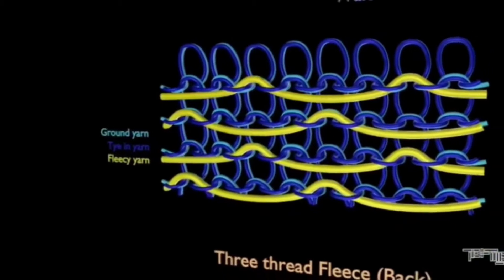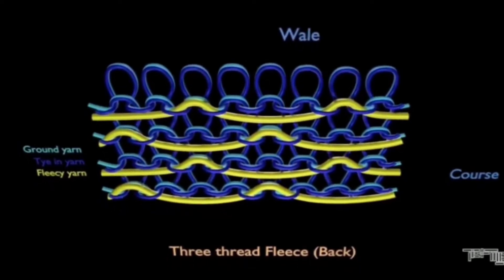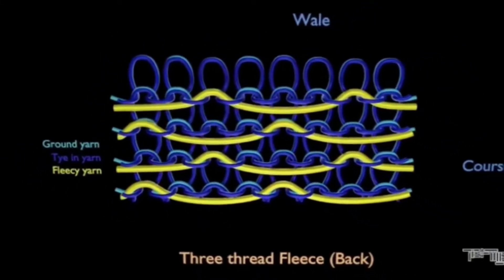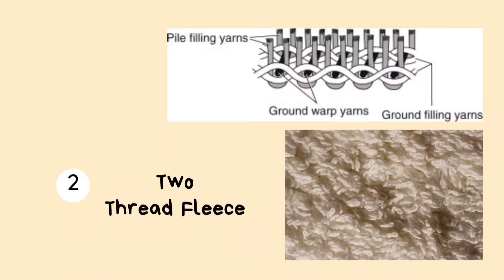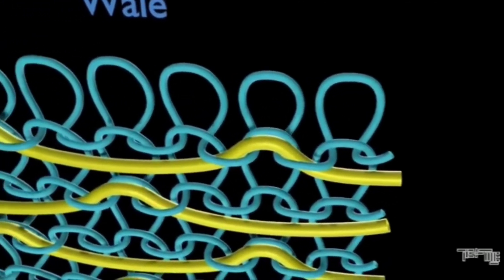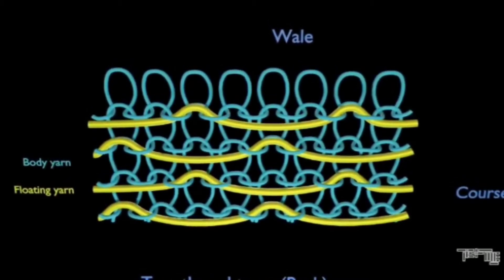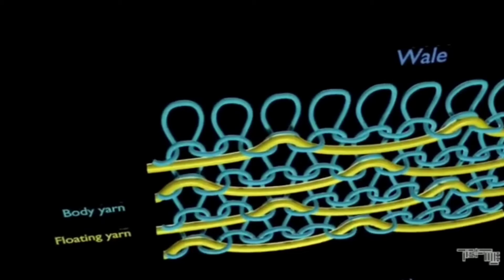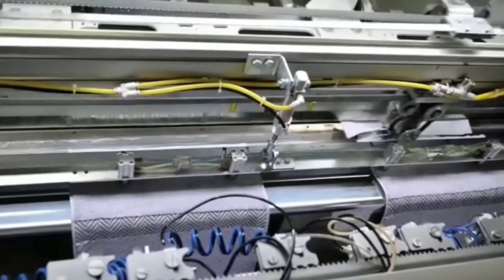Terry Towel Manufacturing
BNM32403 Fabric and Apparel Manufacturing Technology - Individual Assignment

In this video, we will discuss about the principle of manufacturing of Terry Towel that will satisfy the study of knitting and weaving that we had learnt in this course.